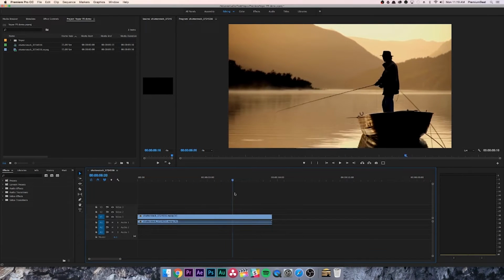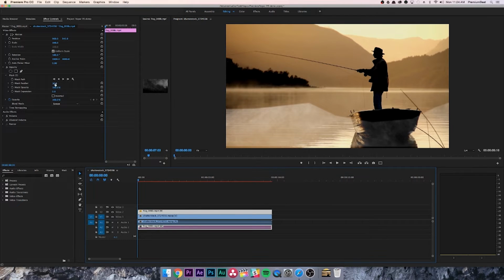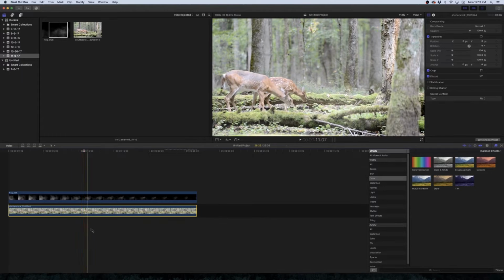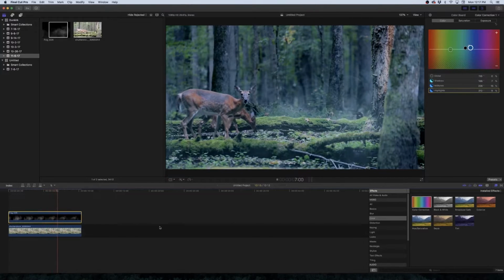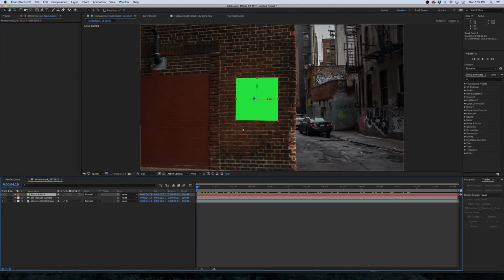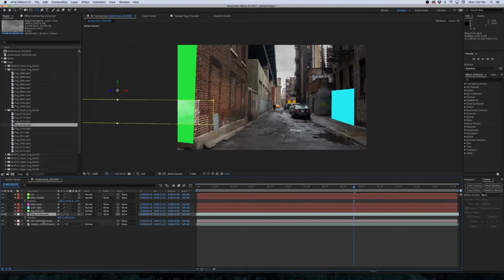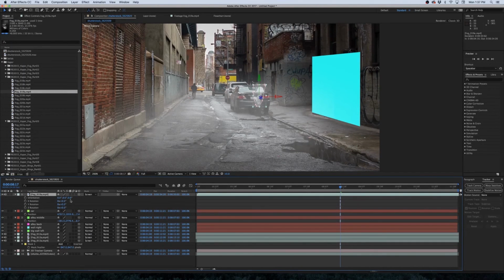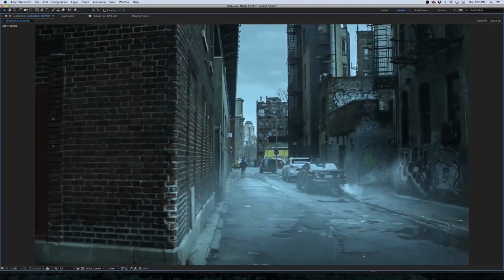Vapor Tutorial | RocketStock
- We’ve made it easy to add incredible smoke and fog elements to your project. To help get you set up, Vapor comes with an in-depth video tutorial. We’ll show you how to customize your effects, add them to your timeline, and more.